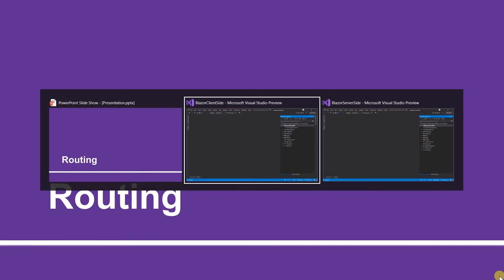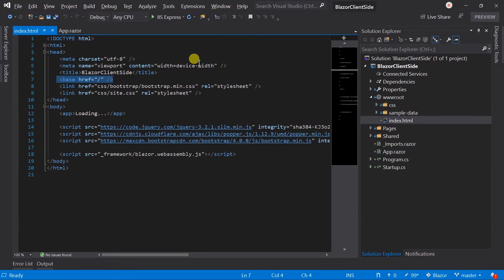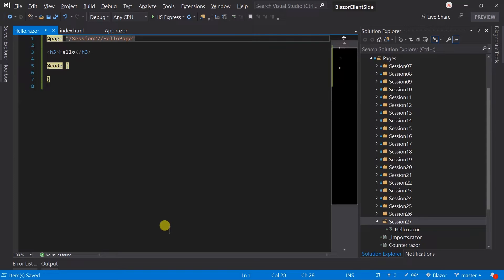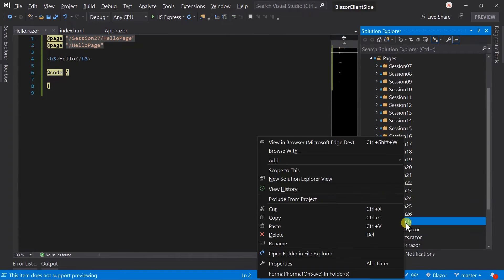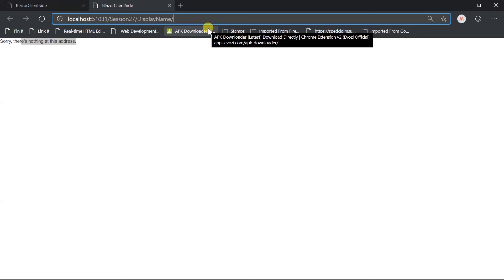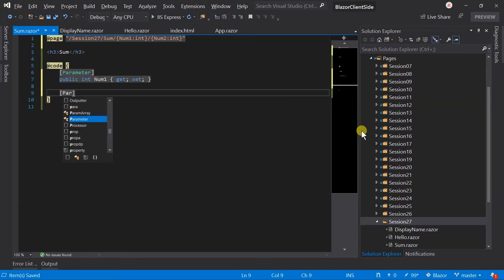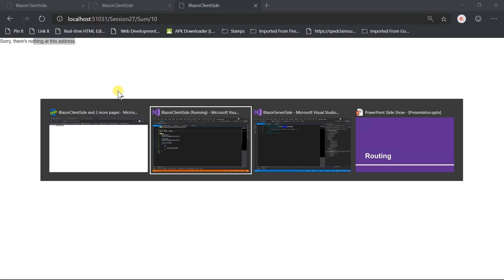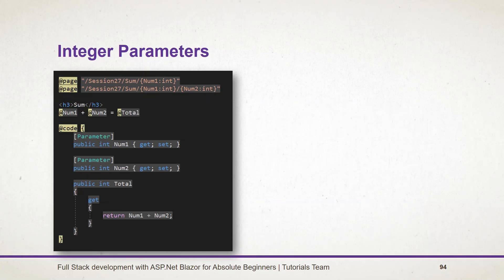Routing | Part - 27 | Using ASP.Net Blazor for Absolute Beginners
Full Stack Development with ASP.Net Blazor for absolute beginners.